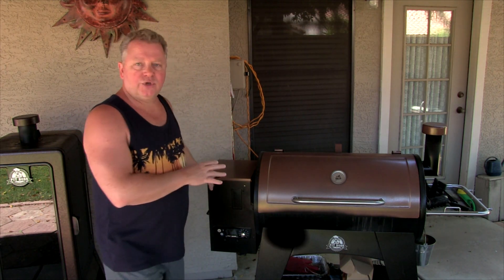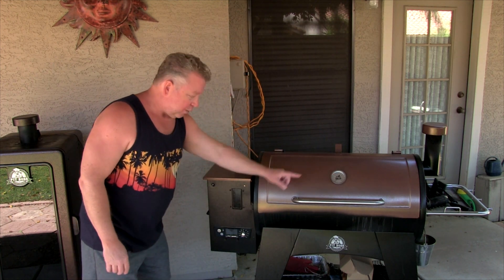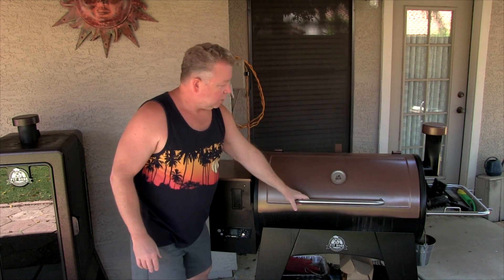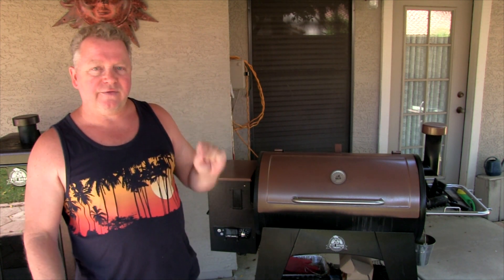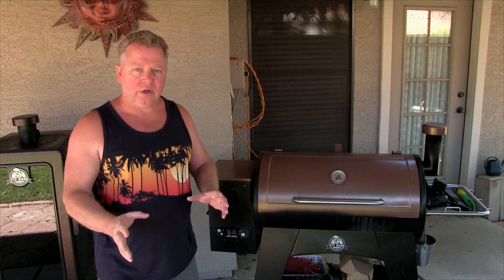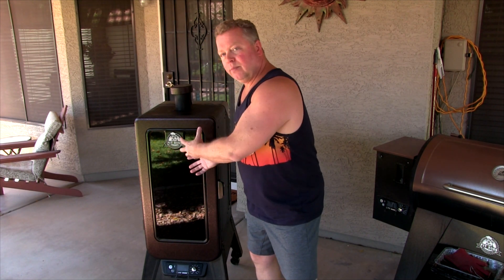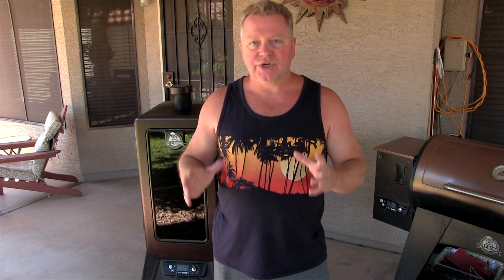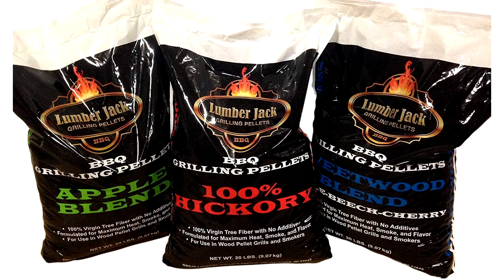Unique Father's Day Gifts For Men Who Like To Cook - Pellet Smoker Grill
Pellet grills and pellet smokers are GREAT gifts for men who love to cook.

If your dad is a backyard grill master or just likes to cook in general, then having a grill that is easy to use, easy to clean, and offers genuine wood fire and flavor could be exactly what to get him. Pellet smoker grills are the most convenient way to get that wood fired grilling experience combined with the ability to smoke and low and slow temperatures.

Pellet Grills and Smokers were developed in the mid-1980s by Joe Traeger. They descended from wood pellet heaters when the price of heating oil skyrocketed and people were looking for cheaper ways to heat their houses. The pellets for grills are made from compressed hard woods and are food-grade for safe cooking. These wood pellets are loaded into a container called a Hopper, then are slowly fed into a small area for burning. It’s a highly efficient way to heat, cook, grill or smoke.